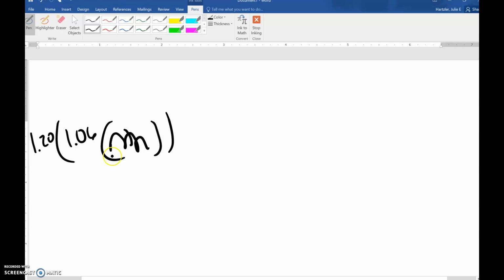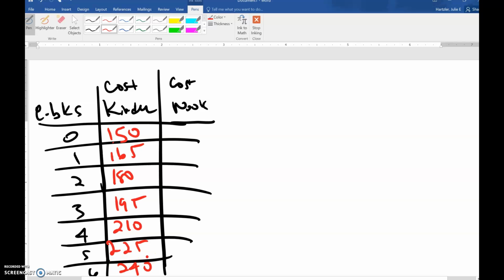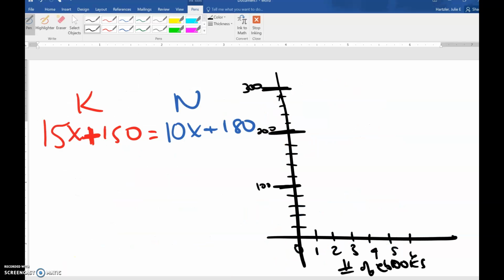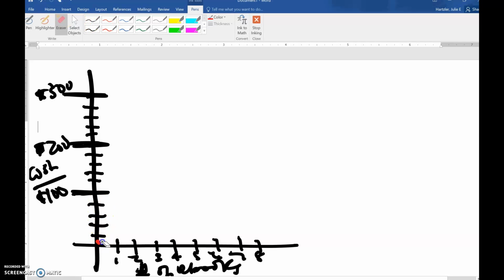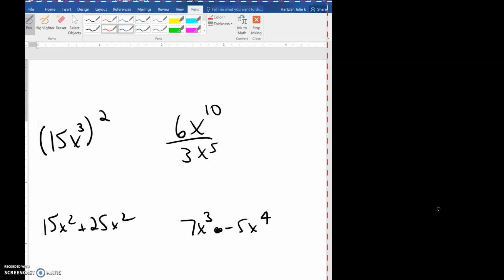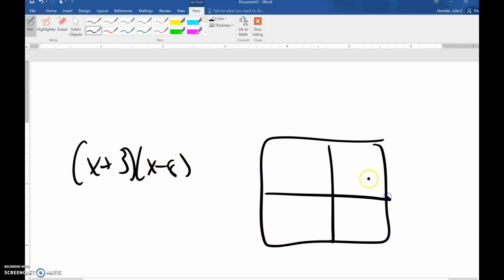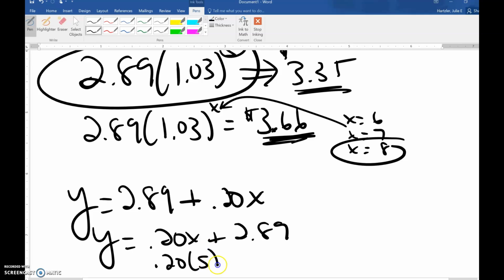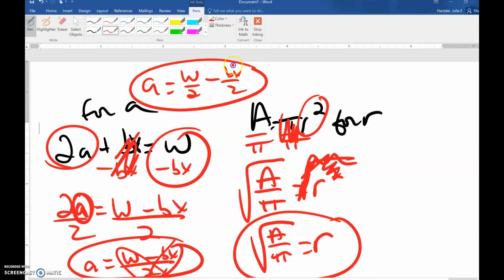Mat-064 Final review Part 4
Review for the final